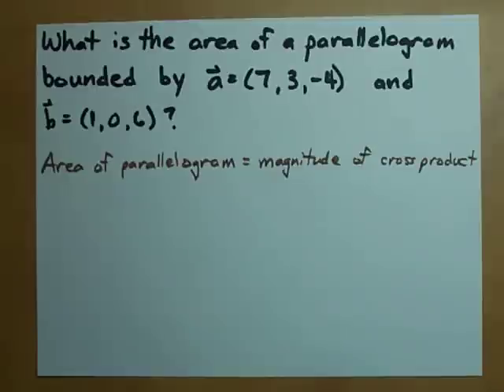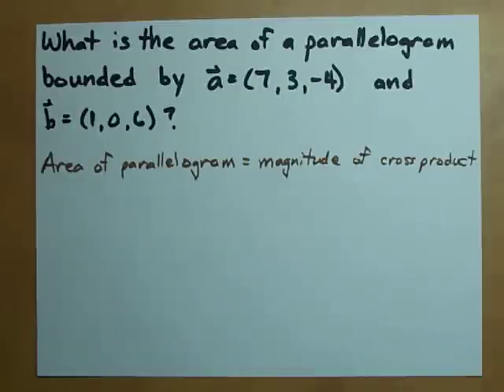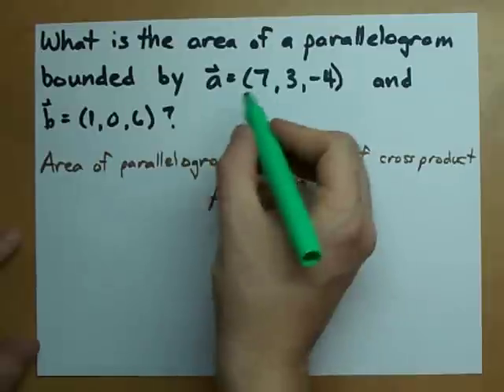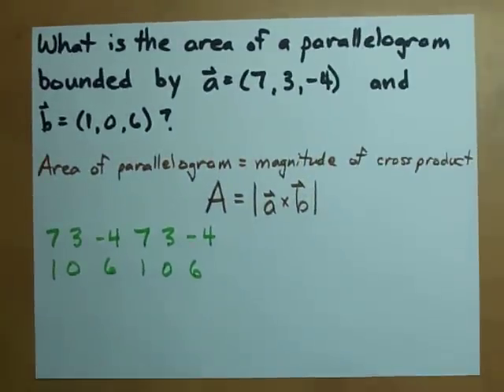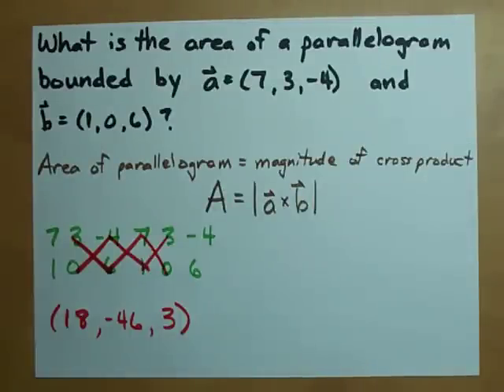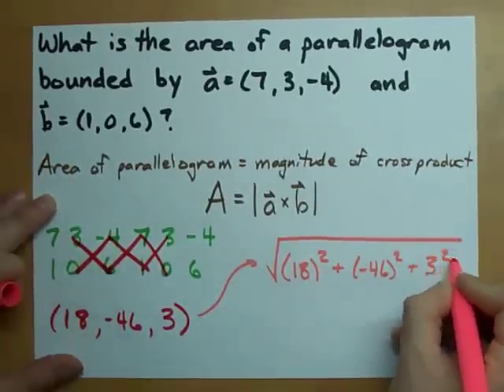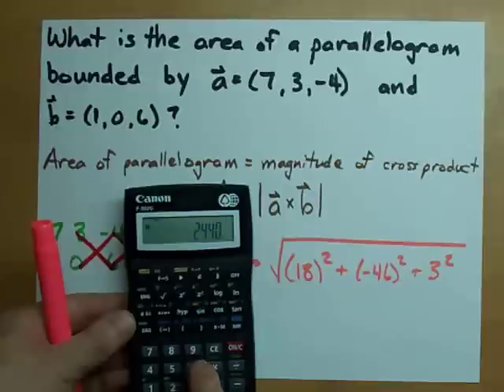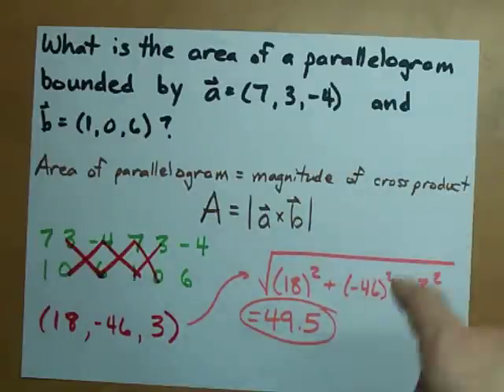Area of a Parallelogram from Two Vectors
How do you find the area of a parallelogram that is bounded by two vectors?  EASY!
1. Find the cross-product
2. Find the magnitude OF that cross-product.
DONE.